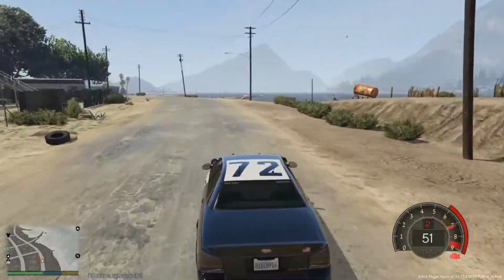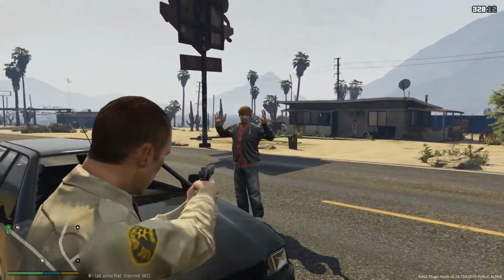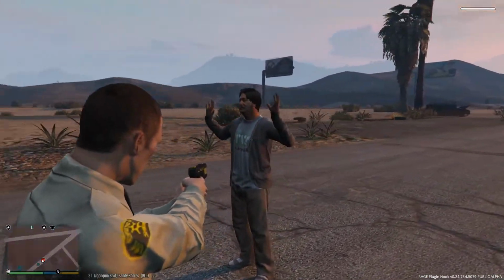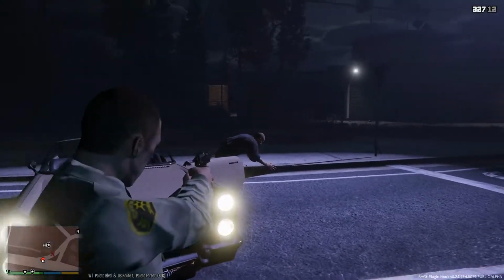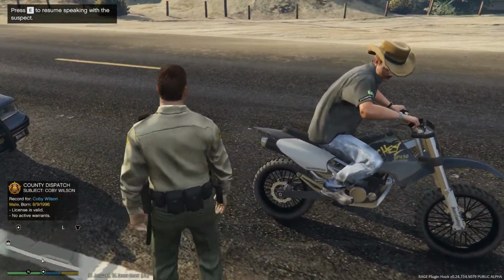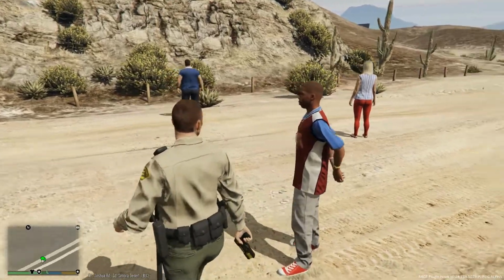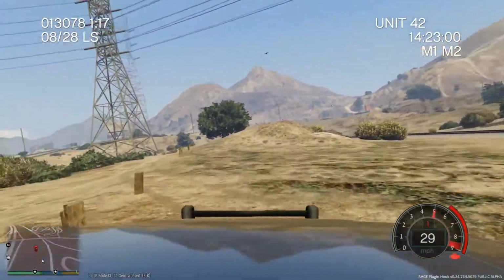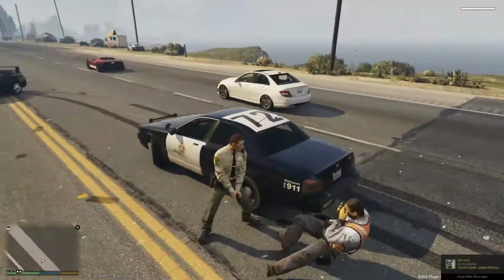GTA 5 LSPDFR — Patrol 3 — Sandy Shores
Today we're patrolling around the Sandy Shores and we get into some new callouts and pursuits!

(Some MODS require an account with LSPDFR.com)

MY SPECS

Asus z87 Pro
Geforce GTX 780 3GB OC
8GB Ram
Corsair 600Watt